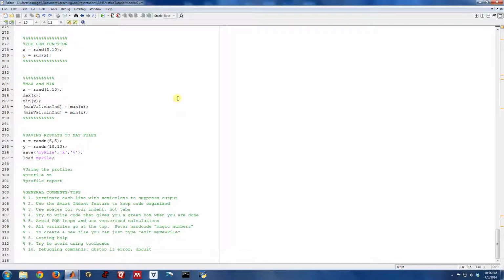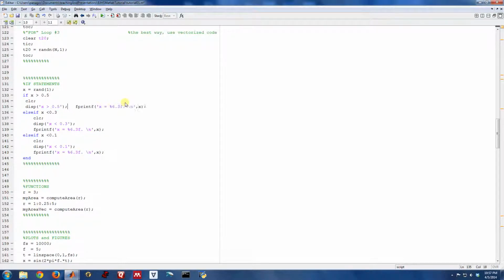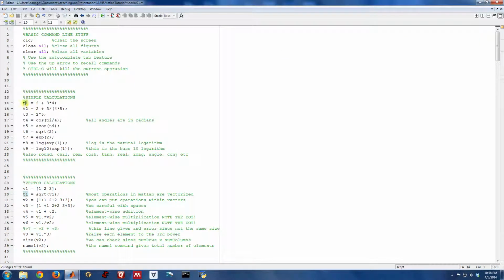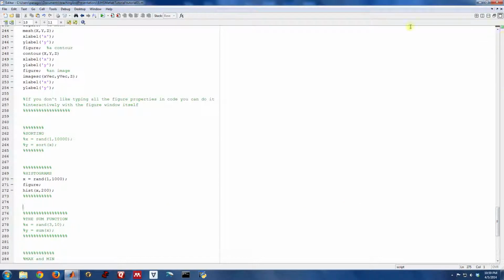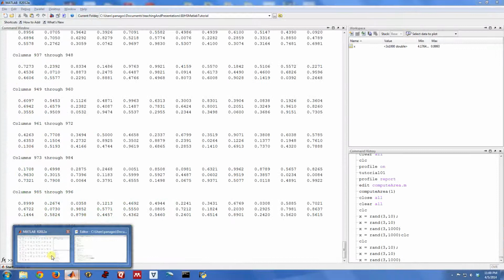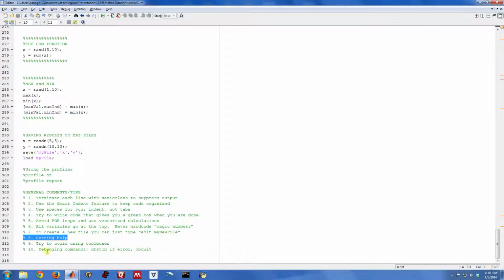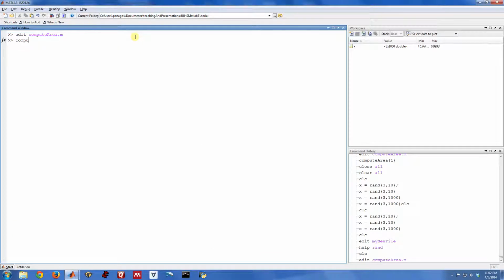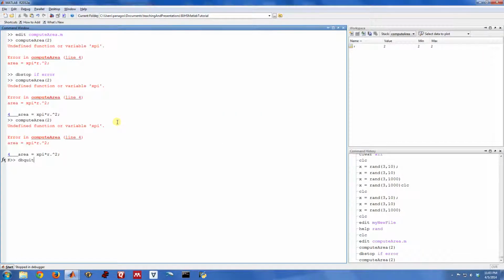Matlab Tutorial Summary - Beginner's Tutorial (15/15)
This video presents a handful of tips, tricks, and best practices to conclude the tutorial.